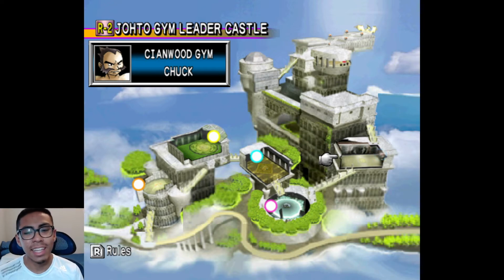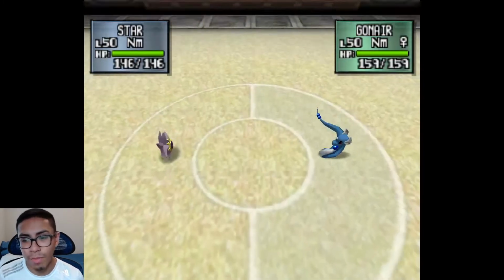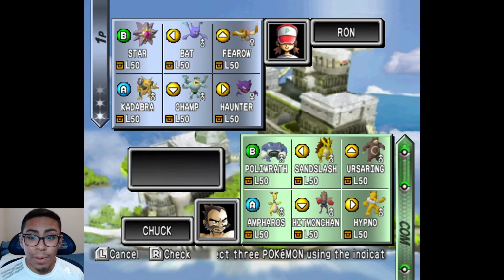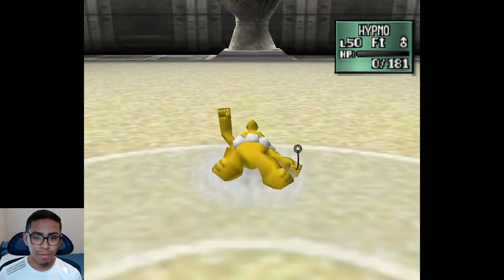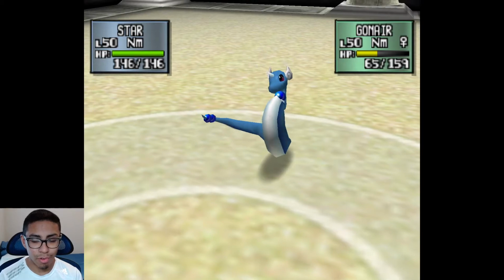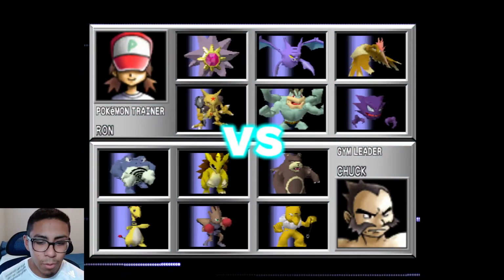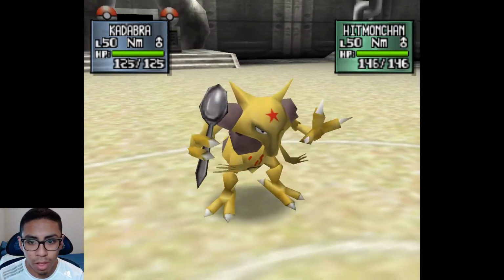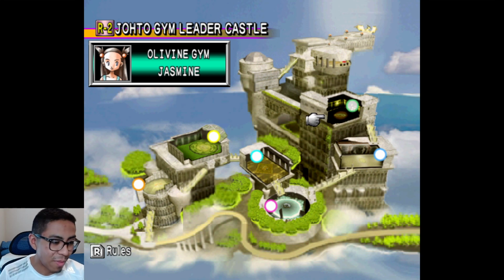Pokemon Stadium 2 - Johto Gym Leader Castle Chuck (R2) Ep. 35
Moving on to Cianwood Gym and Chuck gives us a hard lesson on what Round 2 is all about. You can have the ideal team and have everything go your way, but it could be taken away quickly. Something we must keep in mind as we continue throughout Johto in Round 2.